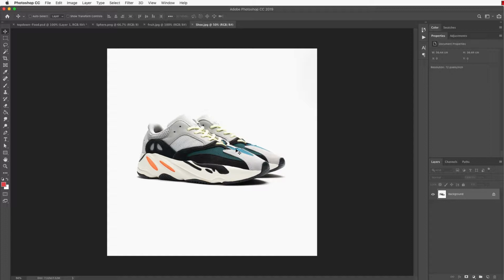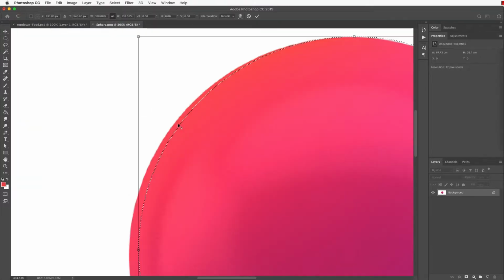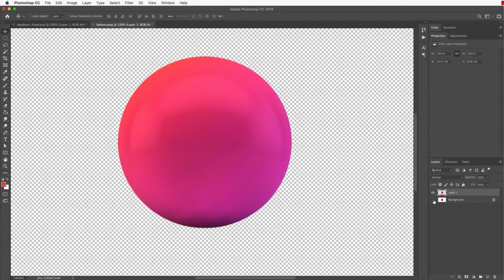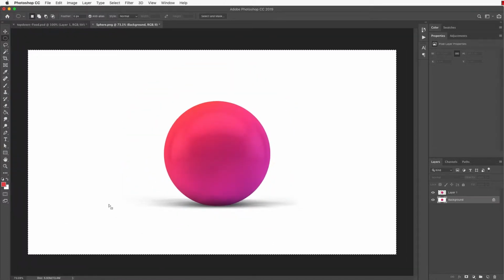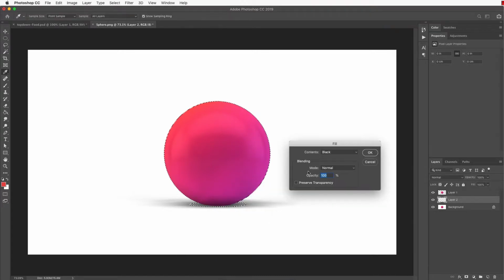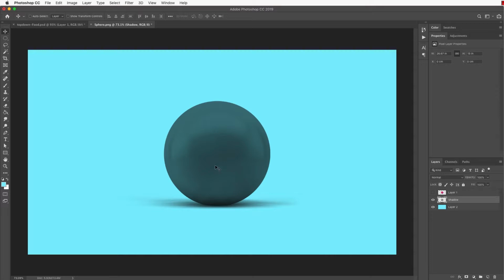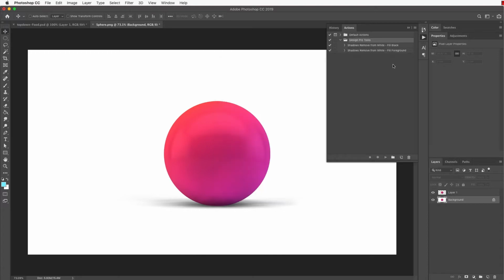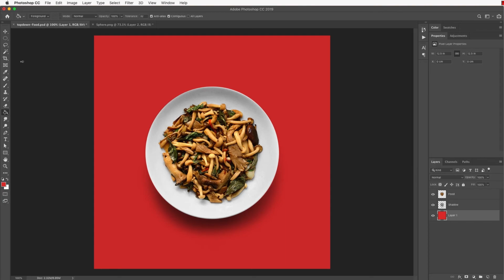Photoshop - Remove White Background on Shadows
In this tutorial we show you how to remove the white background on an image with a shadow, so it's on a transparent layer. You can set the layer to multiply, but this is if you need it on a transparent layer to do more effects, or save out the image for web, etc.